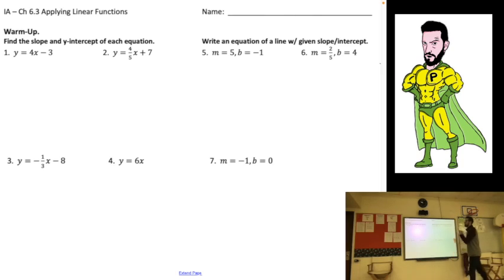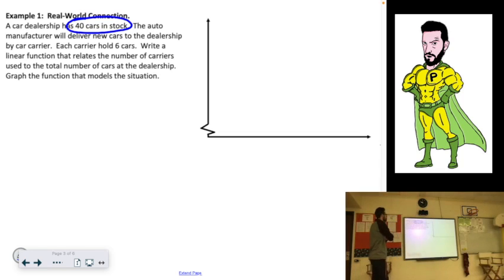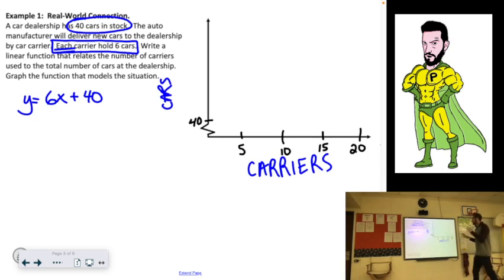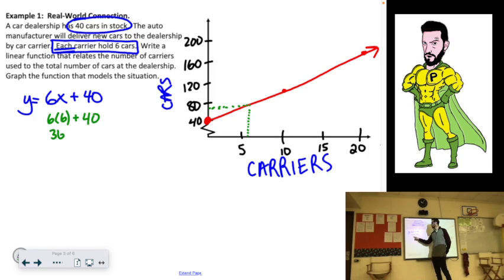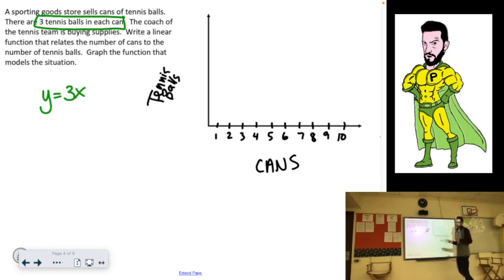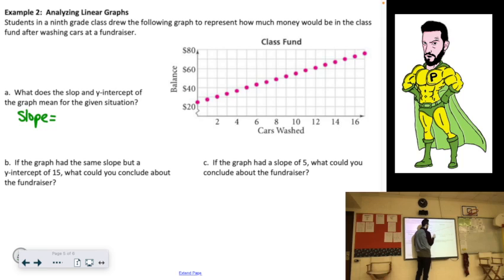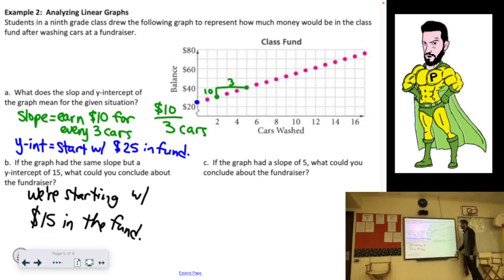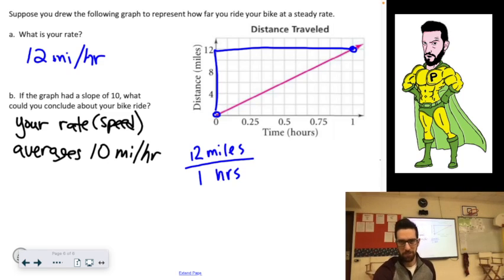0603 Applying Linear Functions